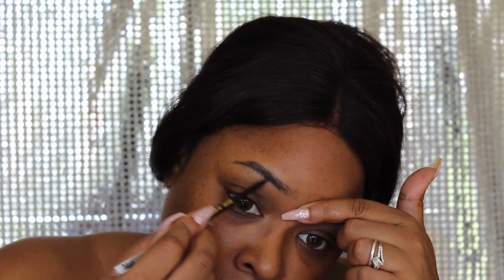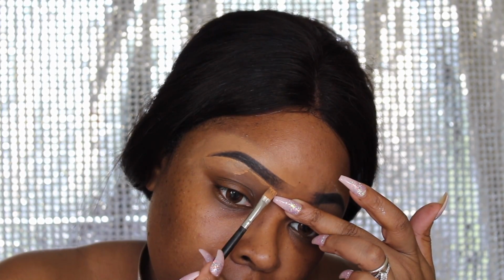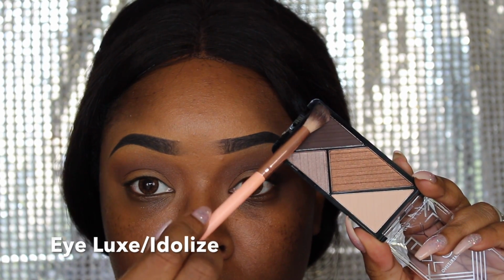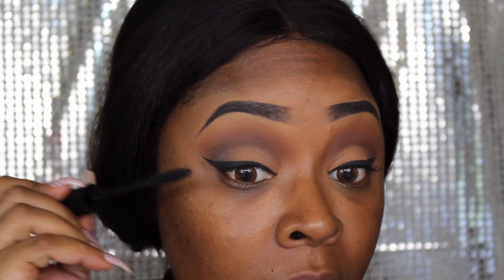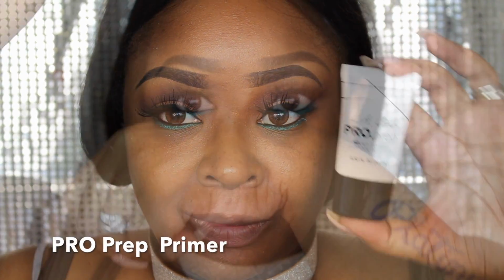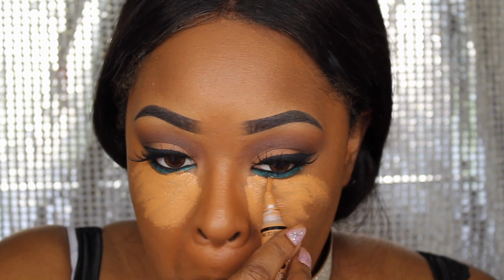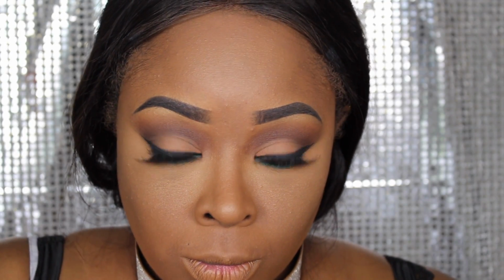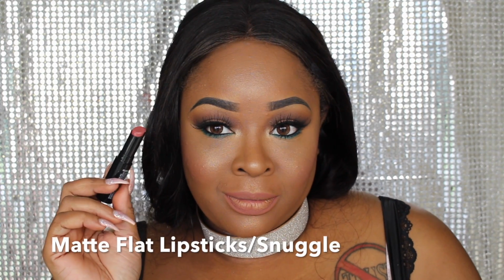OMG! L.A.GIRL IN CVS 🤗 ONE BRAND TUTORIAL!!!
Plat Brats run to your local CVS NOW!
Promotional Consideration Provided by L.A. Girl...

Video Equipment***
-Camera Canon T5i
-Vlog Camera Sony 5100
-Editing Software Corel 8
-Filming Lights and Backdrop
-Filming Ringlight

-Contacts (color is geo starmish brown)
-Gethealthy skin
-Mini Pro 360
Code: D360SPIN

***I OWN THE MUSIC IN THE VIDEO***

-$4 OF USE CODE BADASSPLATINUM